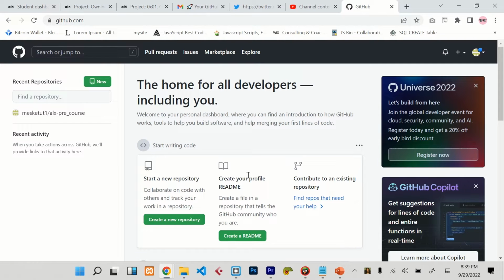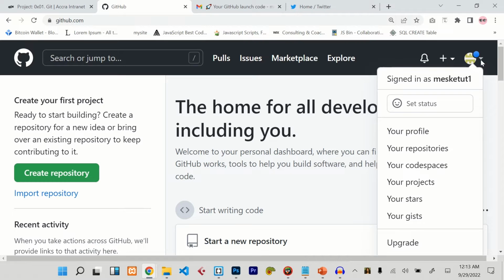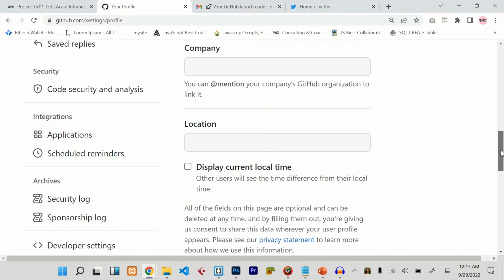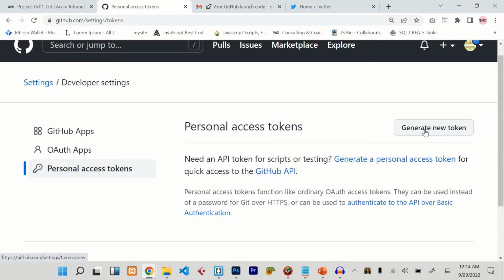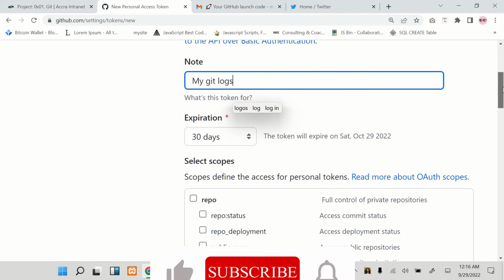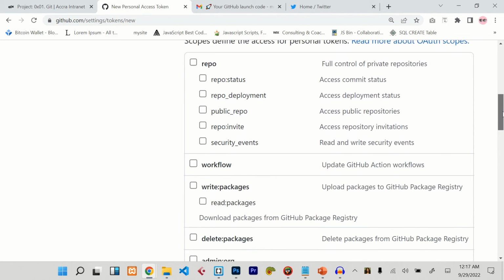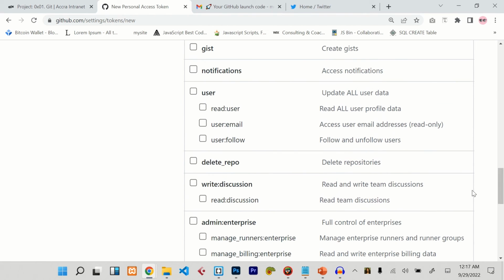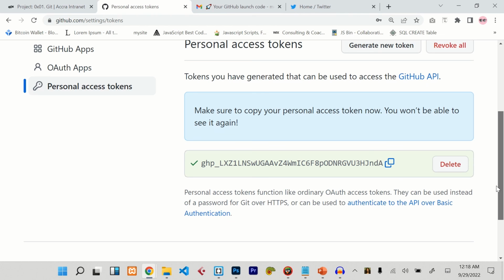ALX Git (Task Completed) Create a Personal Access Token on Github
Step 1 - Create a Personal Access Token on Github
To have access to your repositories and authenticate yourself, you need to create a Personal Access Token on Github.